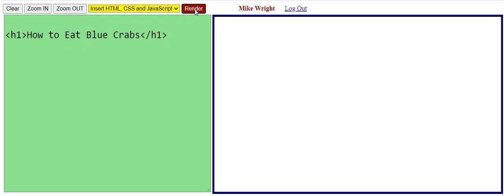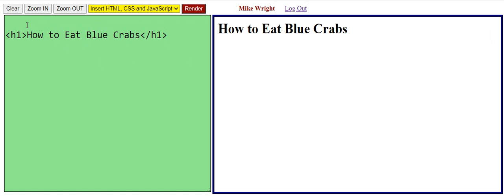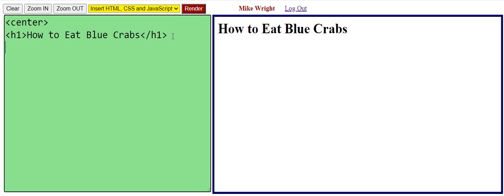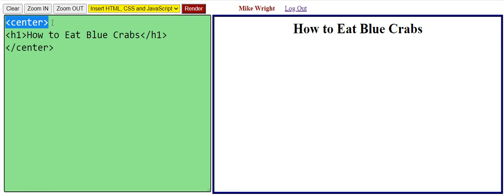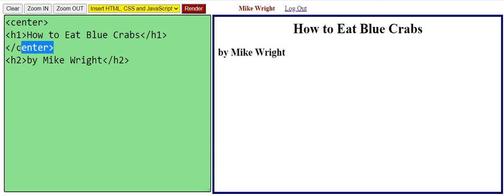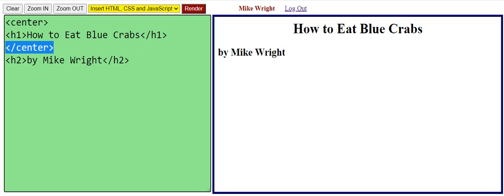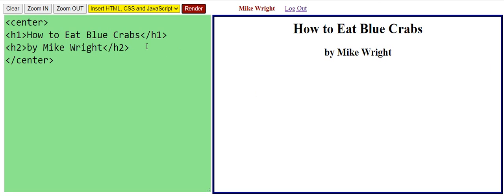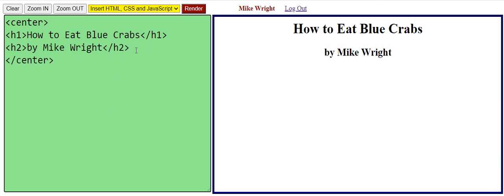The HTML center tag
This video shows how to use the HTML center tag when coding HTML on a web page.